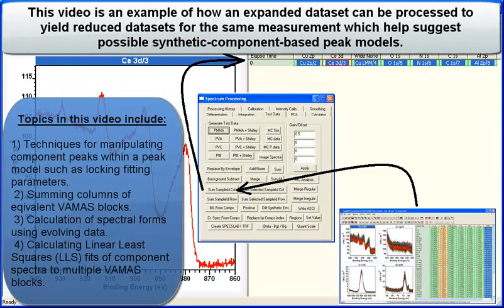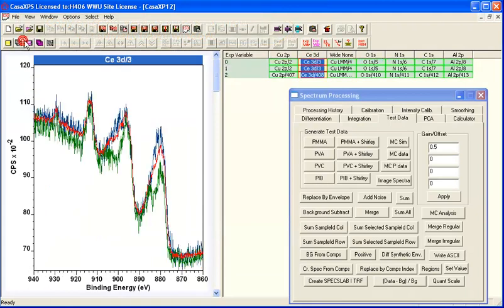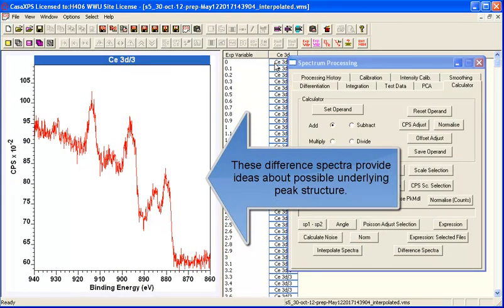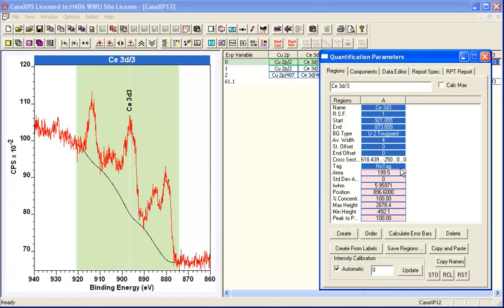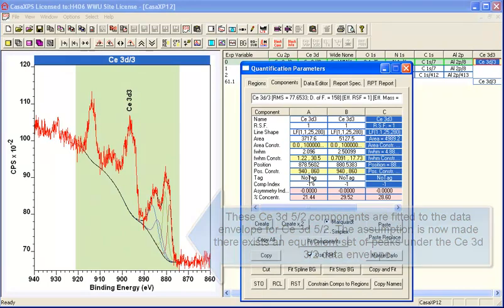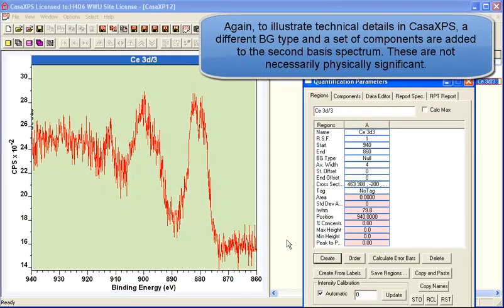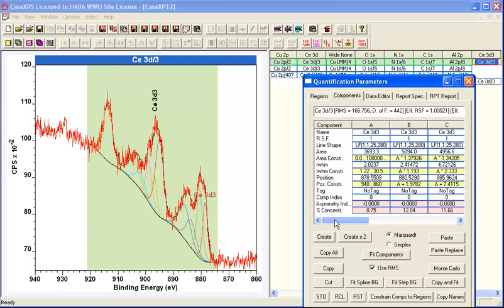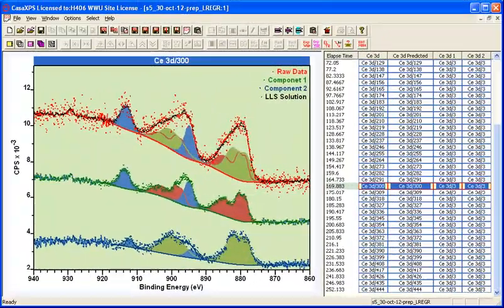Linear Least Squares Applied to Cerium Oxide in CasaXPS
A cerium oxide sample is measured by splitting the acquisition time over many VAMAS blocks for a set of narrow scan spectra. Expanding the data set, by recording rapid scans and saving each rapid narrow scan as a separate VAMAS block, results in 50 spectra per narrow scan region. Short dwell-times per acquisition bin produces many spectra with poor signal to noise, but taken as a whole and when summed to create a single spectrum per photoemission line, the signal-to-noise for these summed spectra is typical of measurements performed by XPS. PCA and LLS are used to overcome low counts per bin for these individual spectra leading to hybrid backgrounds calculated from LLS solutions as well as signal enhanced spectra for each Ce 3d VAMAS block in the experiment.